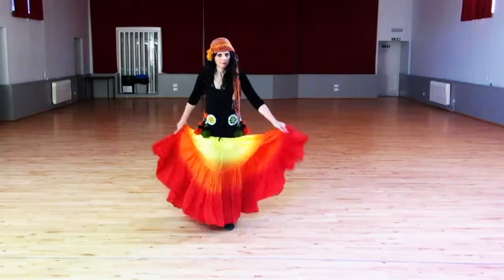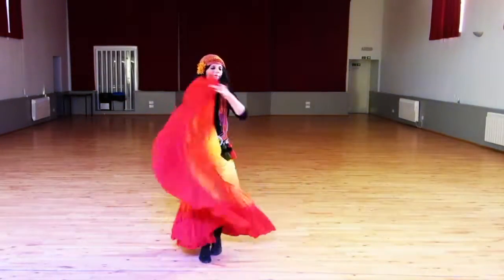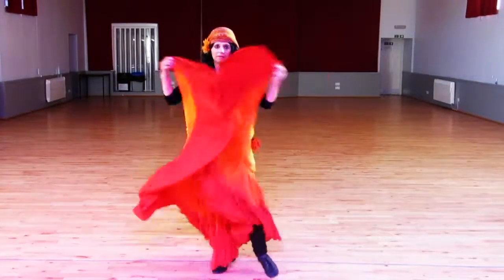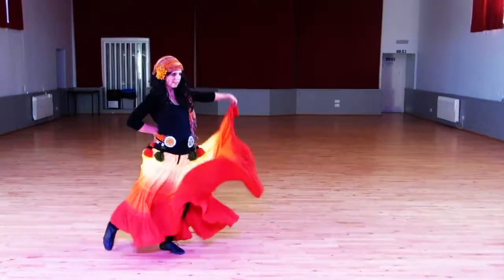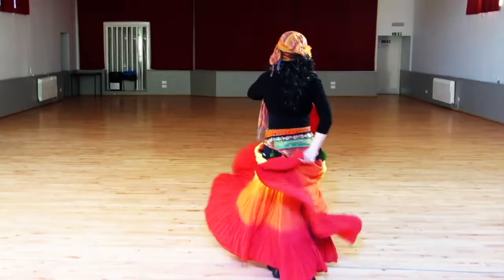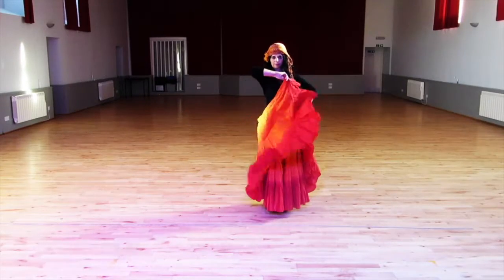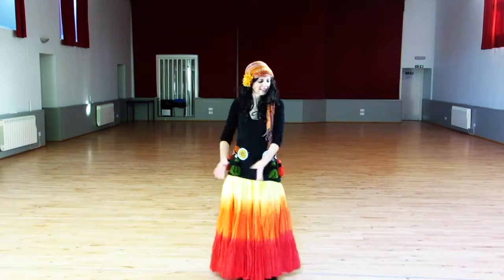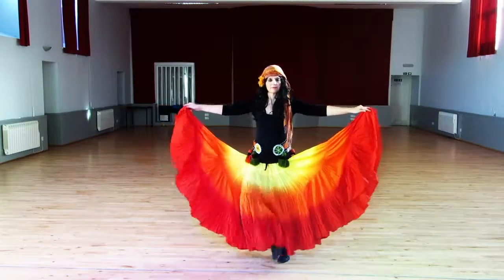Gypsy skirt part 1 and 2 without music